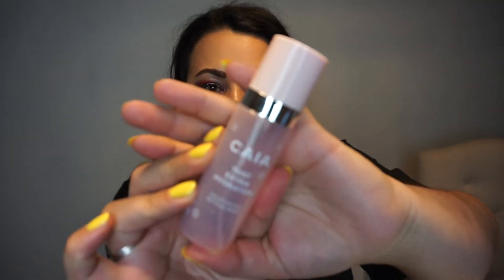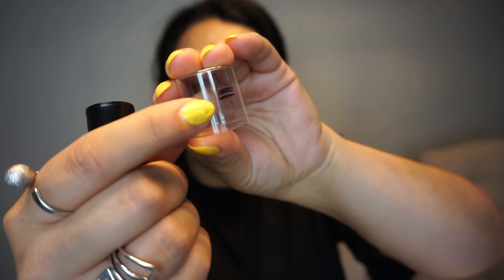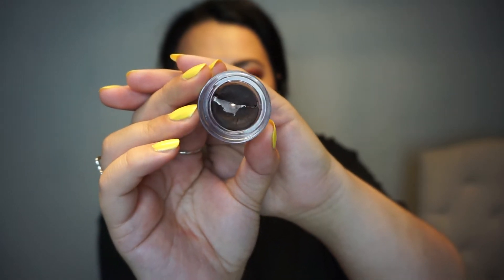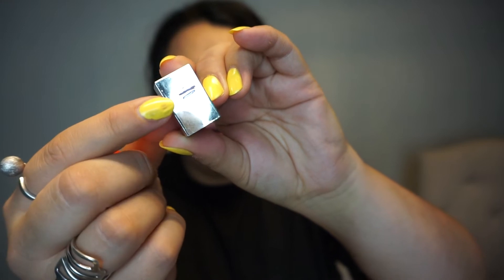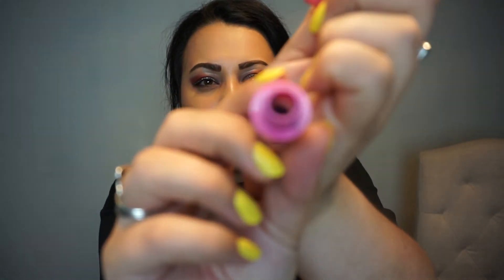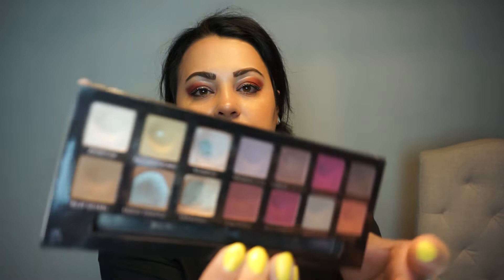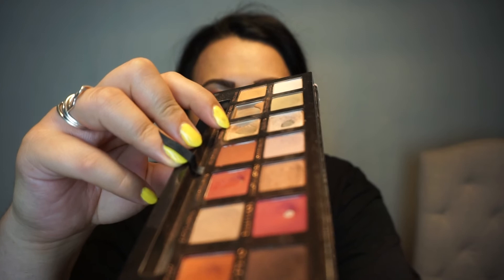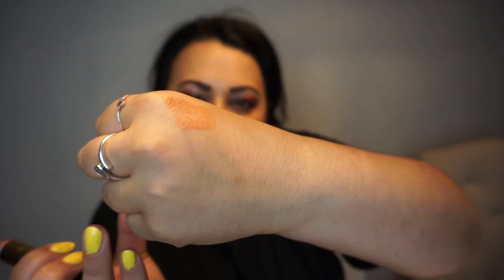Roulette Project 10 Pan 2022 - Update #4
In the project:

[ ] 1. H&M - 5. Blush Stick
[ ] 2. H&M - 6. Eyeliner (silver glitter)
[ ] 3. Ardell - Brow Pomade (Dark Brown)
[ ] 4. Bella Pierre - Banana Setting Powder
[ ] 5. Clinique - 06. Poppy Pop (Lipstick)
[X] 6. CAIA - That Extra Hydration (Setting Spray)
[ ] 7. Smashbox - Atom's Apple (Blush)
[ ] 8. Jeffree Star - Royal Armour (Liquid Lipstick)
[ ] 9. Too Faced - Snow Bunny (Bronzer)
[ ] 10. Anastasia Beverly Hills (Modern Renaissance) - Eyeshadow Primavera
[ ] 11. Revlon - 205 Champagne On Ice (Lipstick)